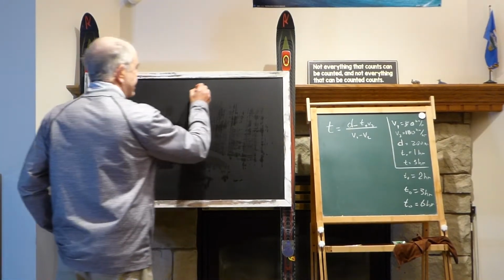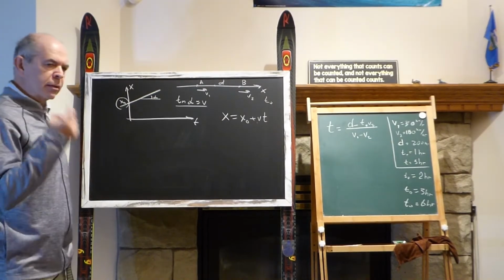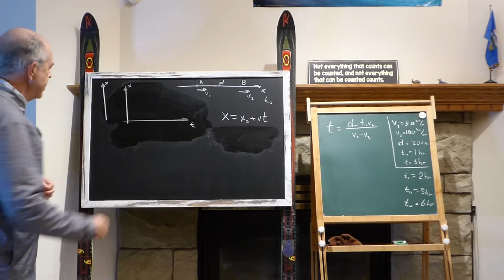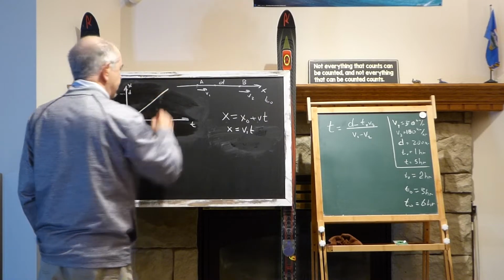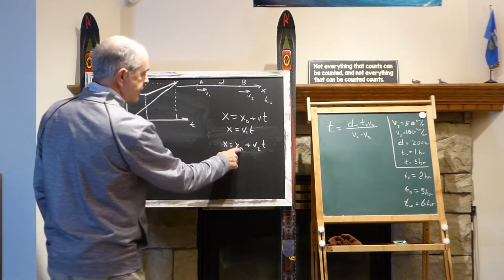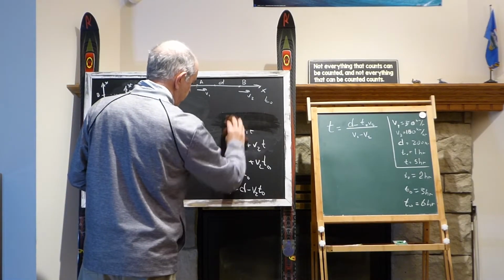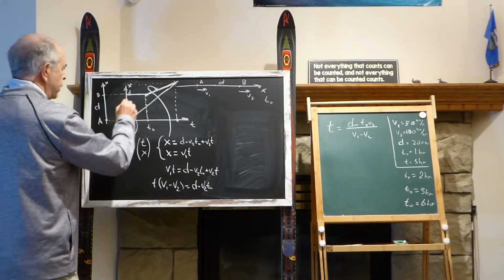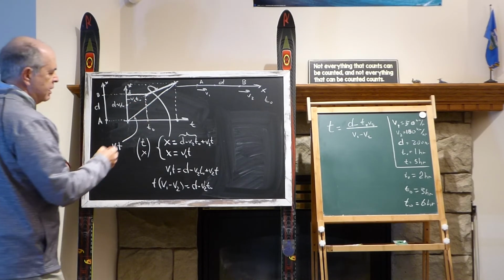6. Mechanics, Kinematics. Two bodies with some delay. Part 3/4. 220006 Physics tutor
Problem: One body catches to another with some delay. Part 3/4.